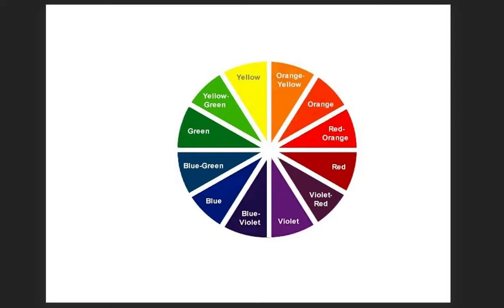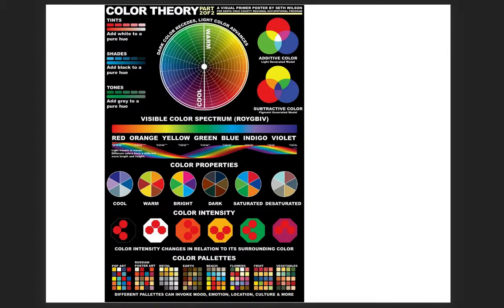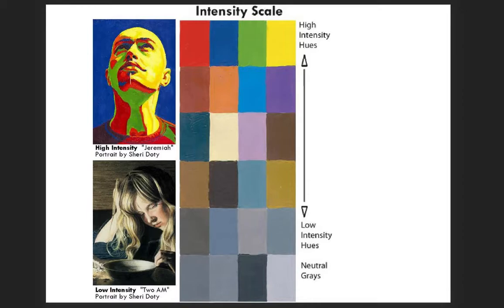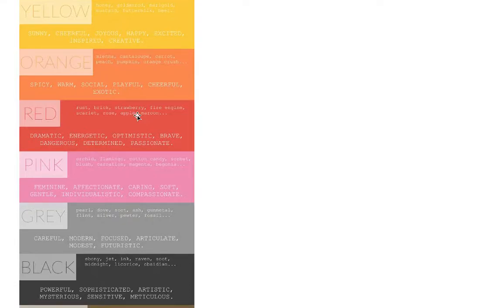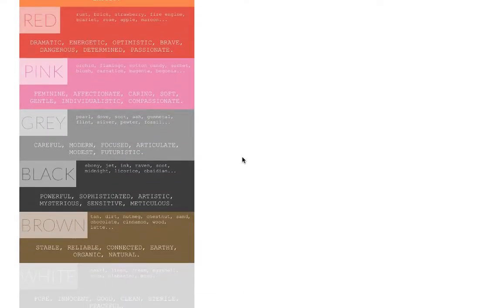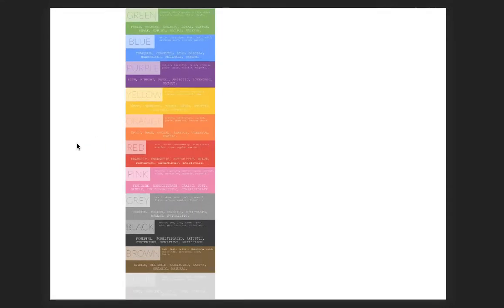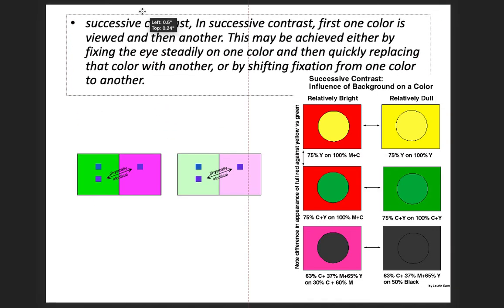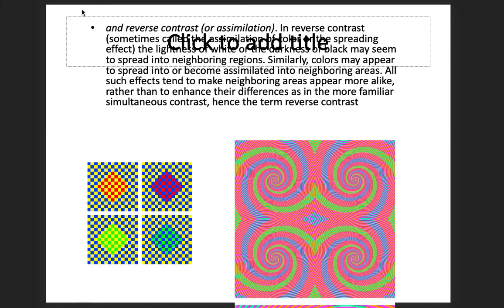General Color Theory for Painters